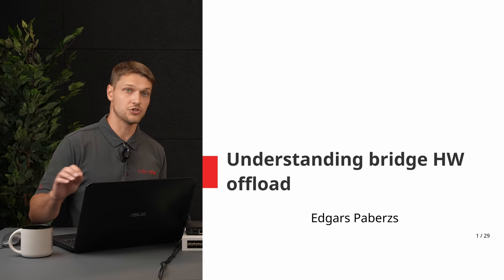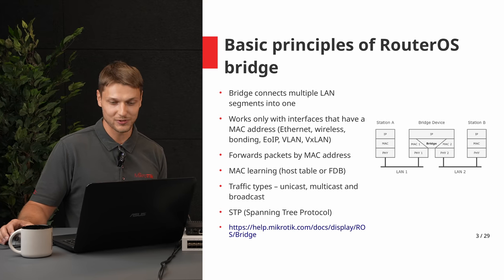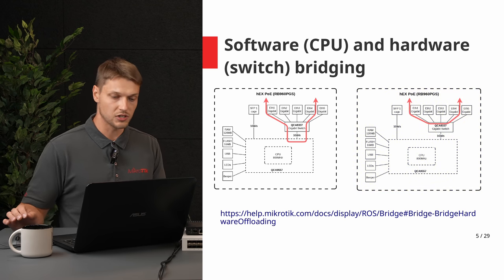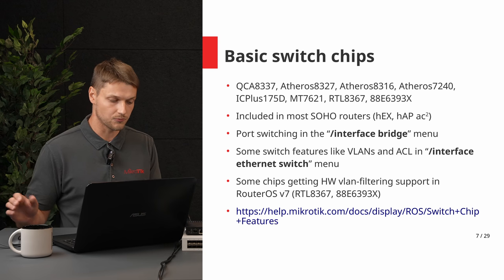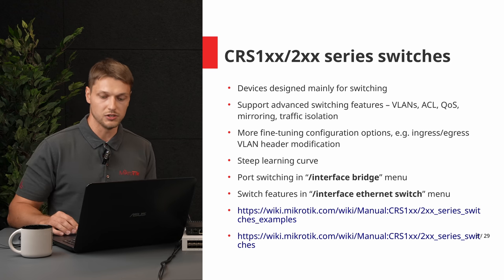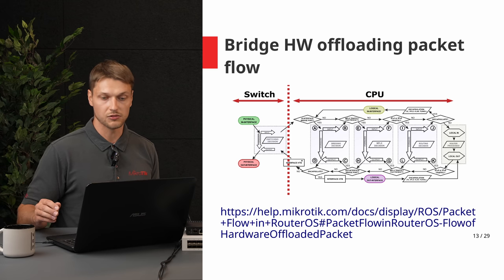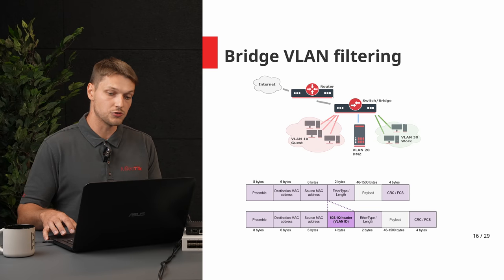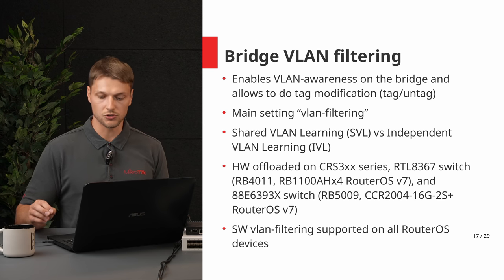Diving deep into RouterOS: Switching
This video will dive deep into hardware offloading features in MikroTik devices.

00:00 - Intro
00:28 - Presentation about bridge hardware offloading
21:54 - If there is traffic congestion on interface, how priorities are assigned?
22:12 - How can I set priority of the CPU switch?
22:40 - How can I set priority on the switch CPU?
23:01 - Bridge port PVID vs Bridge VLAN untagged port. Why are there two places to set "untagged"?
23:32 - Is there a way to show bridge root changes in the log?
24:13 - Will RouterOS v7 bridge VLAN filtering  be combined with hardware Layer 3
to build type of Layer 3 switch?
24:47 - Will VXLAN be considered for HW offloading in CRS3xx series?
25:06 - Mixing CCR with CRS for PPP connection
25:43 - Which interface ARP mode will override port isolation settings?
26:24  - Is MikroTik planning for stacking of switches?
26:44 - Is hardware offloading for MPLS supported?
27:10 - Does frame type setting on the bridge port overrides the frame types
on bridge interfaces?
27:41 - Does traffic going between multiple switch chips must go through CPU?
27:56 - Is VPLS supported in HW for CRS3xx series?
28:32 - Which RouterOS bonding transmit hash policy will load balance Layer 3 routed
traffic most equaly?
28:53 - Why VLAN mode names are not the same when You set on a bridge VLAN,
SwitchOS and others?
29:43 - Which is better way to bond two VLANs using hardware offloading?
30:09 - Weather in Riga?
30:17 - Do You have a plan for implementing Cisco VTP?
30:39 - Why some switch port settings work without hardware offloaded bridge?
31:17 - Could You explain a little bit more about the port extender and controller bridge?
32:02 - Which is the best way to limit traffic for VLAN interface?
32:11 - Is there any restrictions for hardware offloading when using 802.1x?
32:34 - GVRP. What is that?
32:49 - Can I configure switch using python script? *API is available only on RouterOS
33:16 - If trunk port connected with other vendor's switch and that switch
does not allow VLAN 1, then this trunk port does not work.
33:35 - Frame types, ingress filtering in bridge - is it only for the CPU port and has
to be enabled on each bridge port?
34:40 - How to set PVID to dynamically added L2TP in bridge?
35:29 - Does frame type setting works only when ingress filtering is enabled?
35:54 - It looks like MAC-based VLAN would leak broadcasts on egress from multiple VLANs
to those ports where MAC-based VLAN is used. Is this the case?
36:47 - What about microbursts when upstream port speed is 10G and downstream is 100M?
37:29 - What are the differences between egress filtering and ingress filtering?
38:36 - CAKE and FQ-Codel can help with microbursts. Will they be supported in HW on CRS3xx?
39:03 - If I turn on horizon, is hw-offload turned off?
39:11 - Any plans for MAC address learn limit or lock?
39:29 - On CRS devices is ir better to do VLANs on switch menu or bridge?
39:58 - For more questions and information visit: